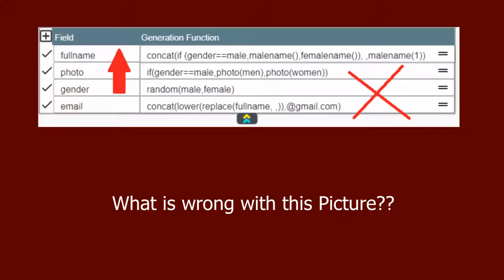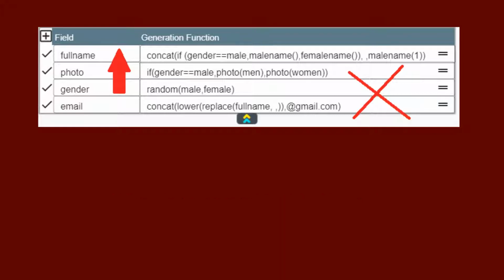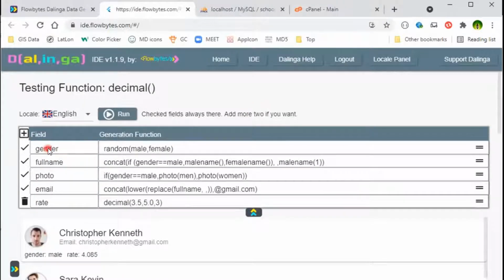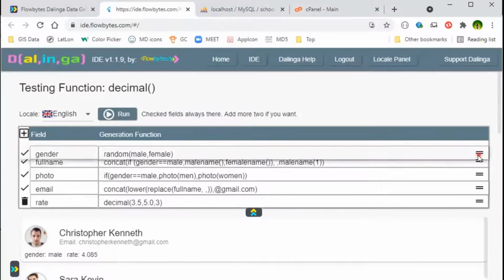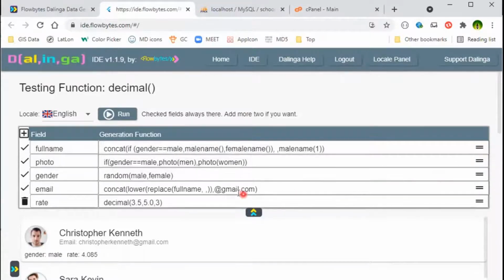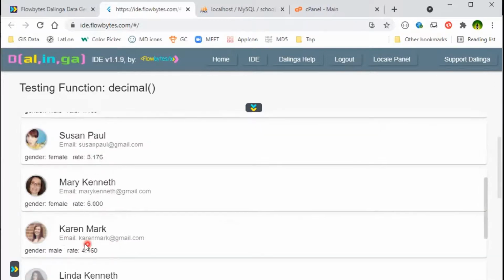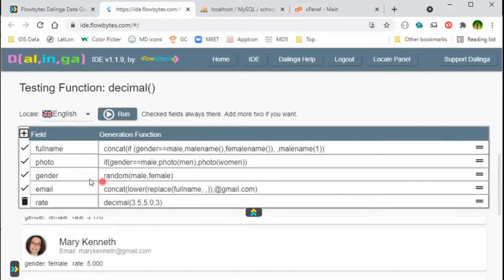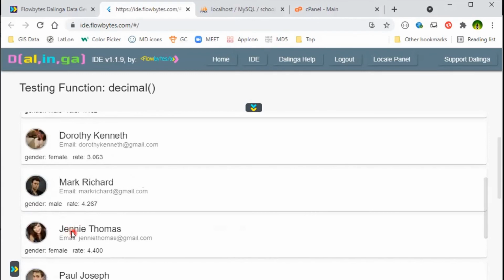Flowbytes Dalinga - 7 Fields Order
Fields order is very important so if you want to use a field as a parameter of a function to define another field then it has to be in the beginning before the field that is using it.بيانات . بيانات للاختبار